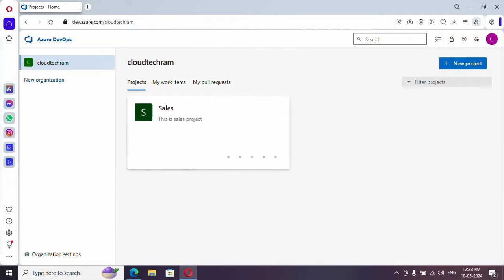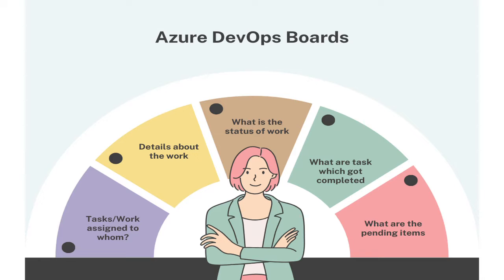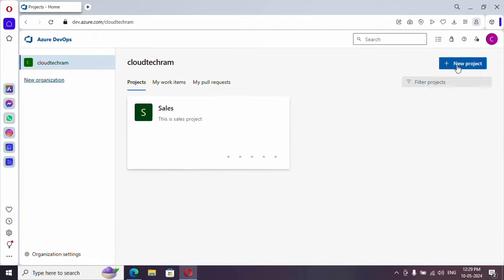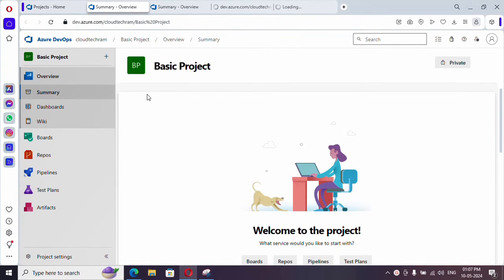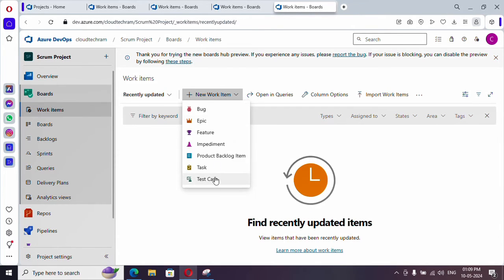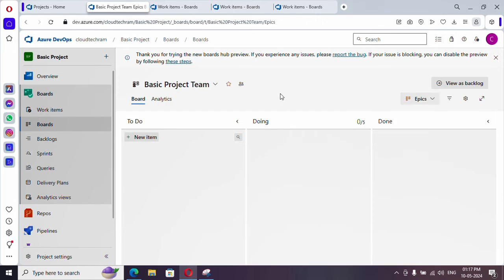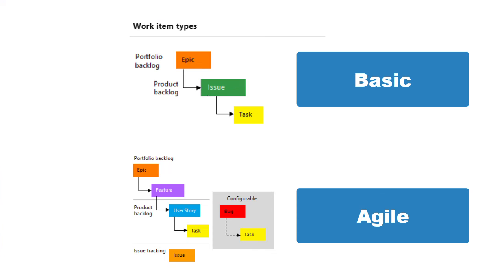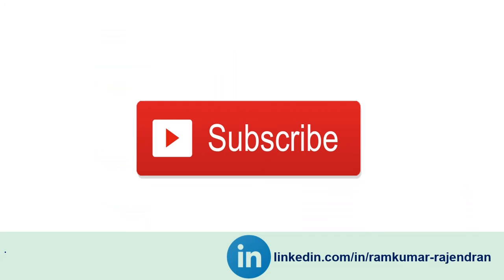2.Azure DevOps Boards process template selection | Agile | Basic | CMMI | Scrum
In this video i have explained on azure devops process available such as Agile, Scrum, CMMI and basic.